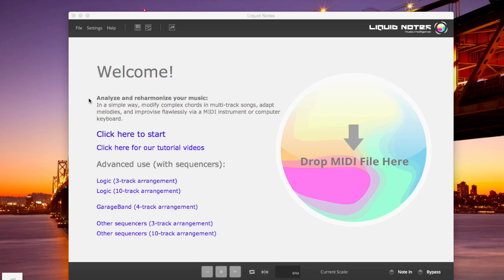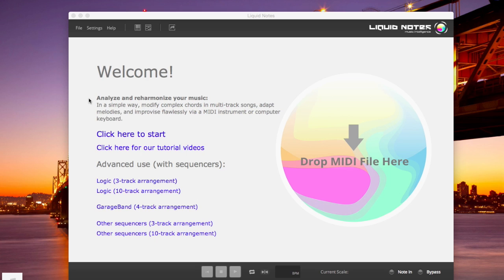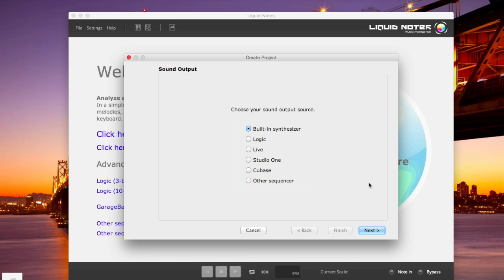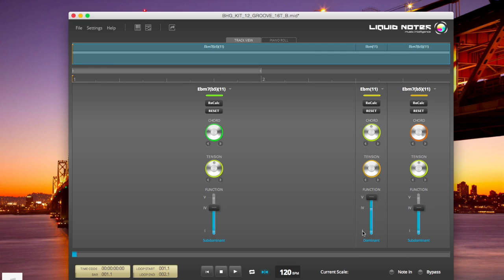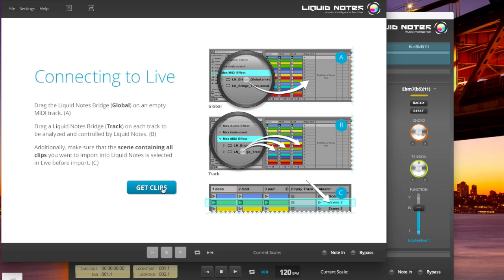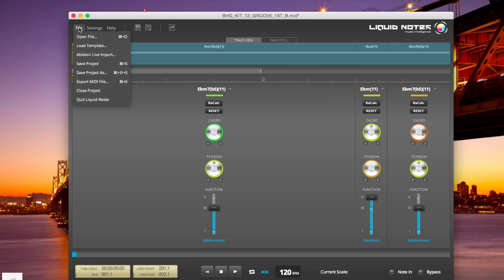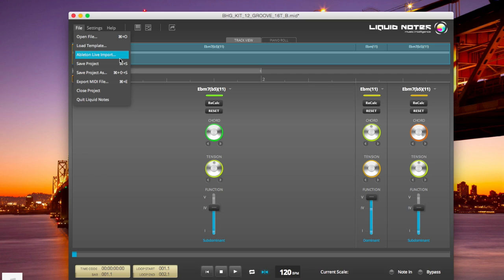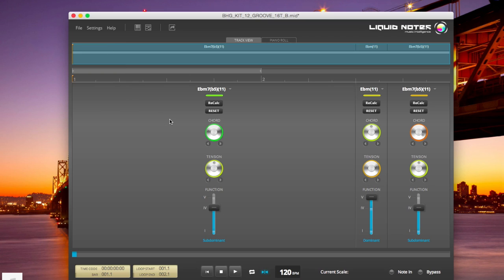LIQUID NOTES Features: Standalone and plugin version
In this series of short videos, we present information about the features included in Liquid Notes.

Our intelligent MIDI composing assistant comes in two versions: the standalone version labelled 'Liquid Notes' connects to any DAW or notation software, and can also be used in standalone operation with its built-in synthesizer. The MIDI effect for Ableton Live 9 labelled 'Liquid Notes for Live' only connects to Live, and requires Max for Live.

Both versions have the same user interface, the main difference being the communication layer being entirely different.